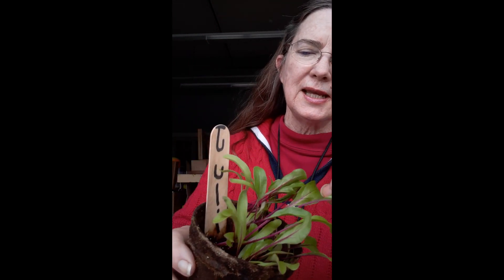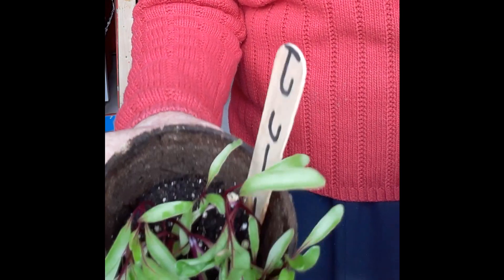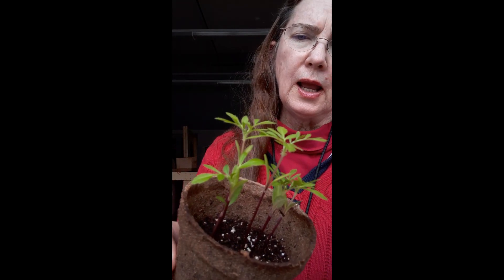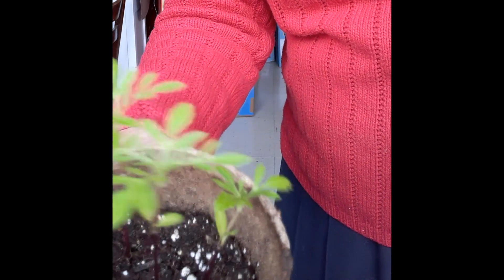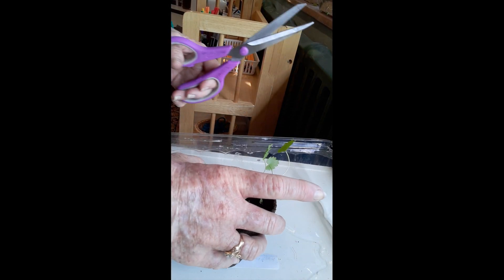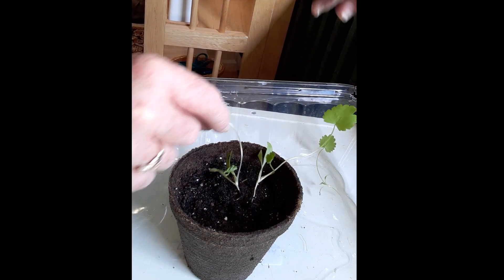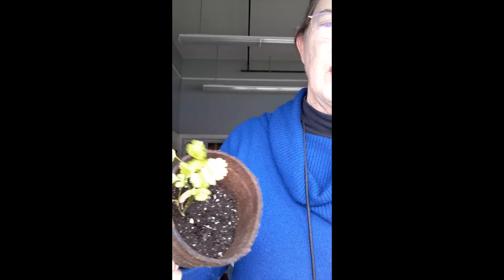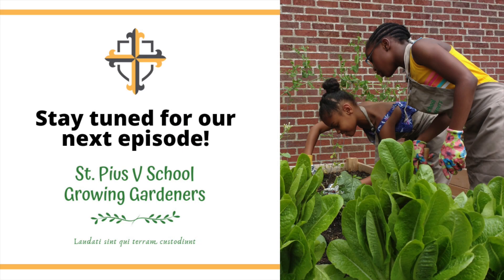Thinning our seedlings! - Growing Gardeners Episode #3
In today's Growing Gardeners episode, Mrs. Wilkins thins some of our seedlings to make sure they have enough room to grow once placed in the vegetable beds. Mrs. Wilkins will be teaching us about composting!